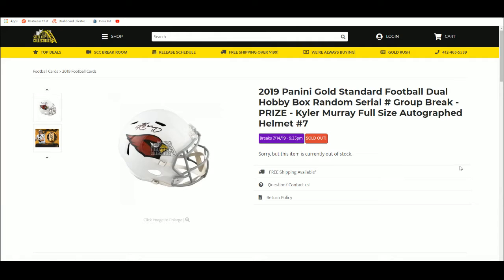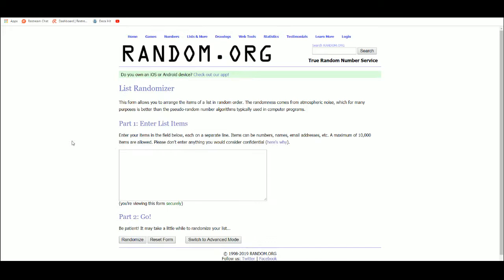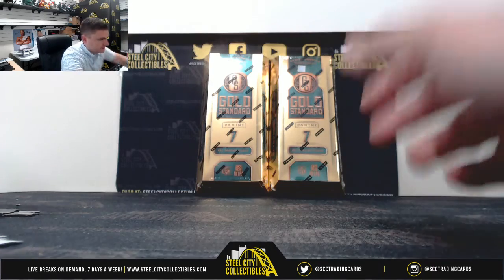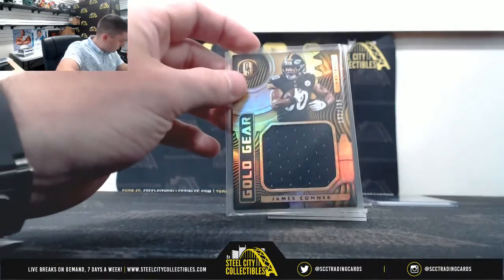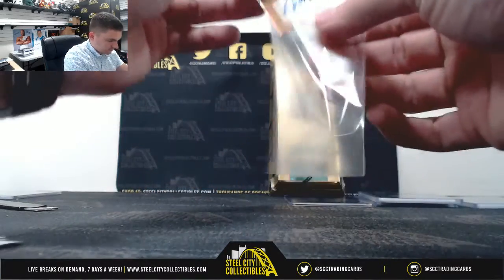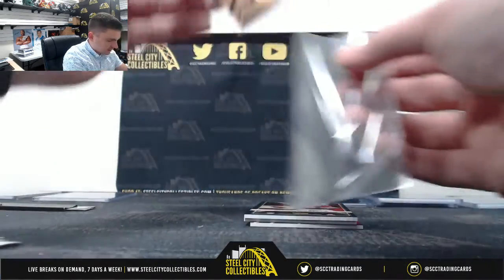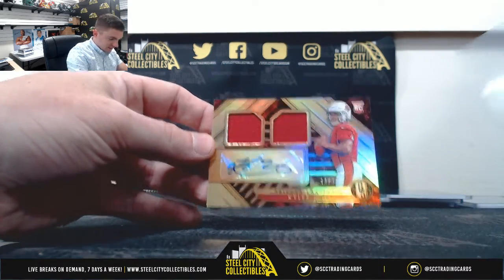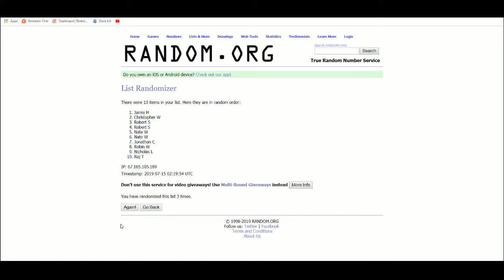2019 Panini Gold Standard FB Dual Hobby Box Random Serial # Group Break - PRIZE - Kyler Murray